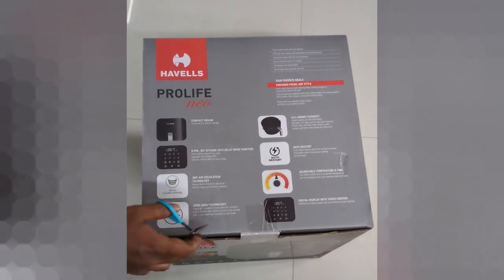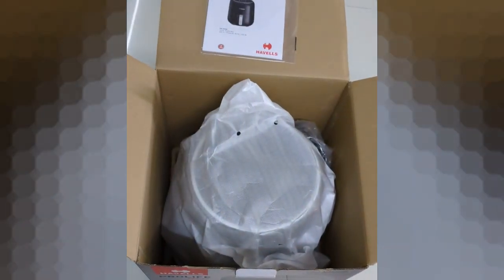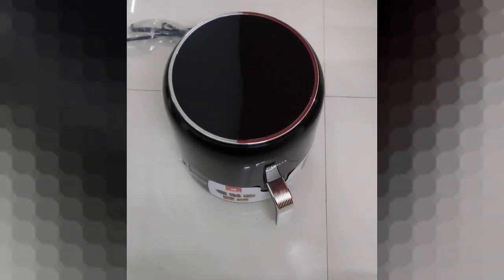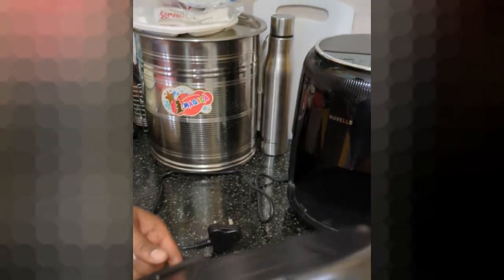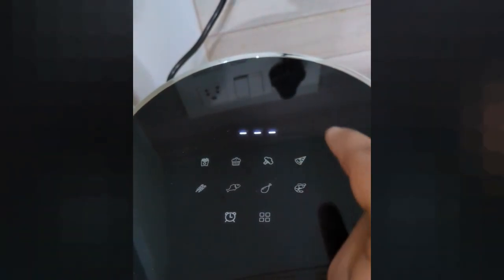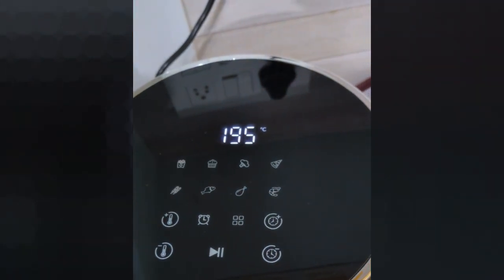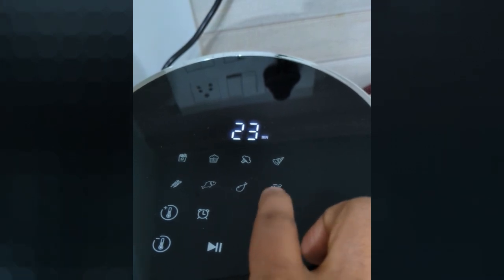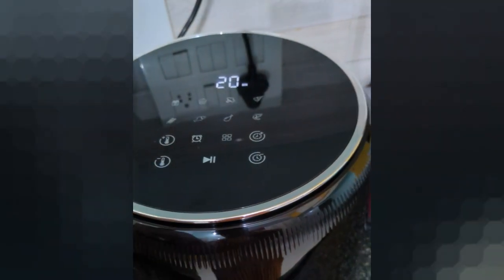Air Fryer Prolife Neo - Havells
Air Fryer Prolife Neo
Power : 1500 W, for Optimum Performance
Touch control panel with LED indicator : easy to use, convenient Interface
8 pre-set Options : Fries, steak, chicken, cake, shrimp, pizza and fish modes with adjustable time and temperature
Safety lock for child protection